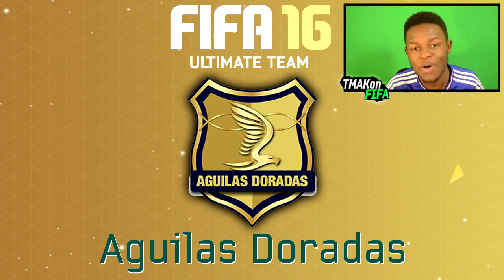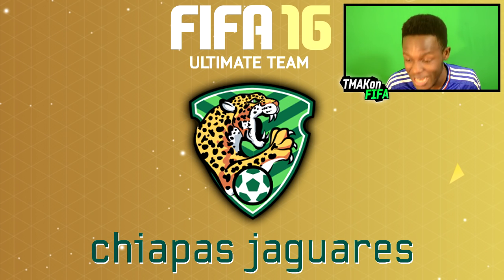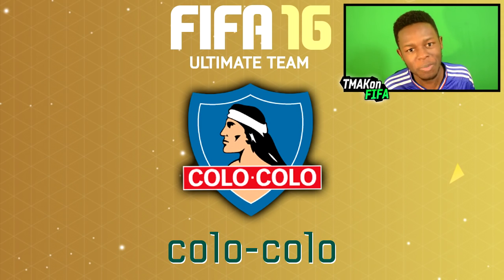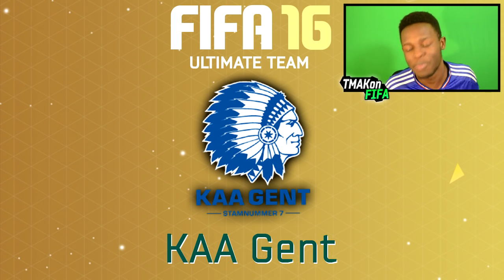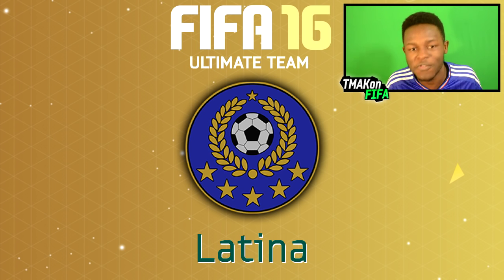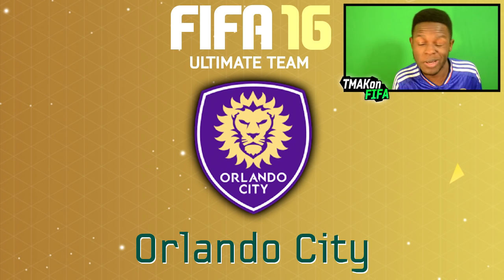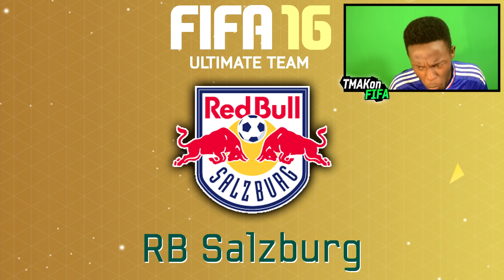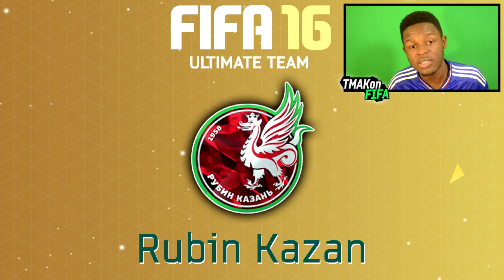BEST BADGES IN FIFA 16 ULTIMATE TEAM! - FIFA 16 TOP 10 BADGES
TOP 10 BEST BADGES in Fifa 16, Fifa 16 ultimate team insane badges.